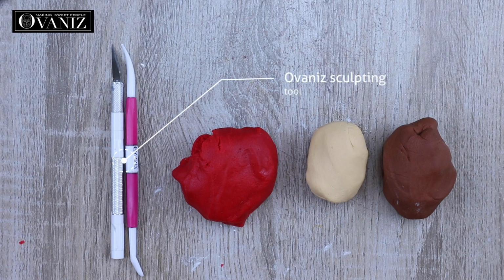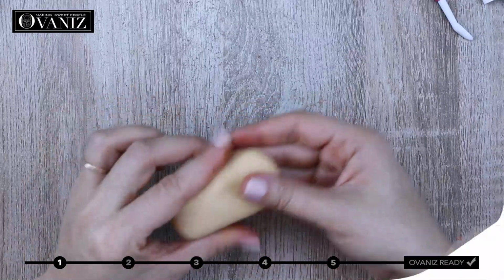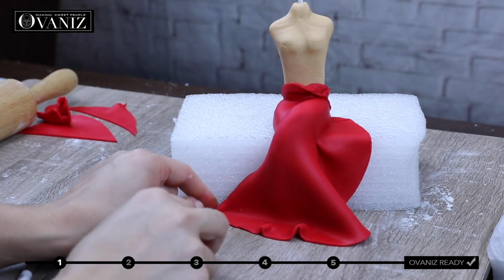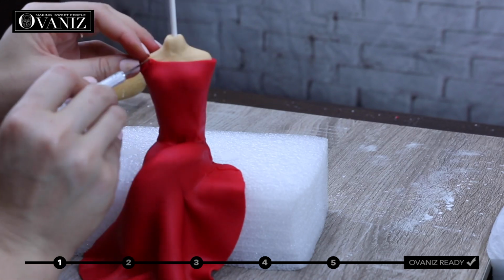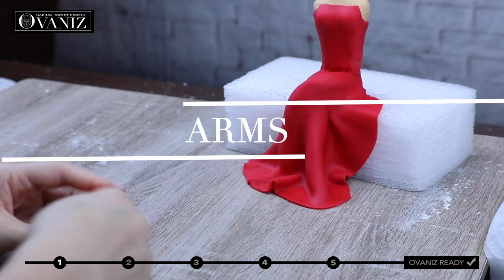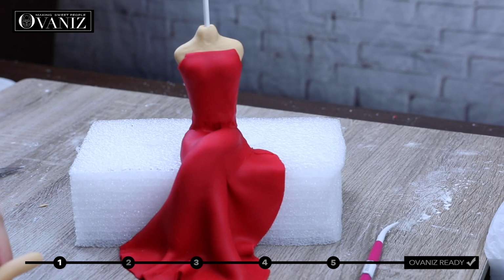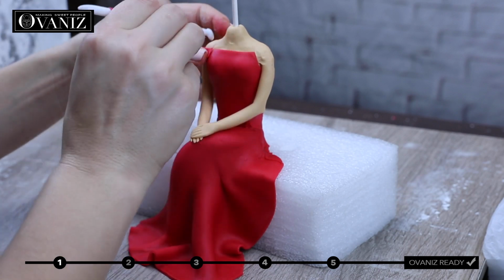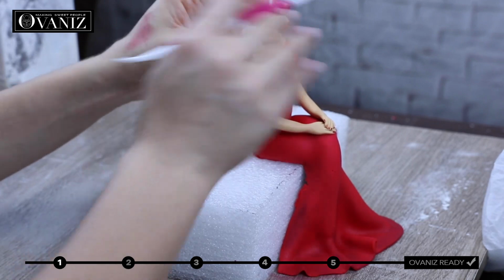Making fondant figures | How to make fondant woman | Sitting fondant figure | Cake figurines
Learn how to sculpt Portrait fondant figures copied from a photo by downloading our premium photo to fondant tutorial

Learn more about Fondant figures, Making fondant figures , how to make fondant woman, sitting fondant figure, cake figurines ,

See you at our next Ovaniz video, stay sweet...

The intro was made by ZenGen learning youtube channel